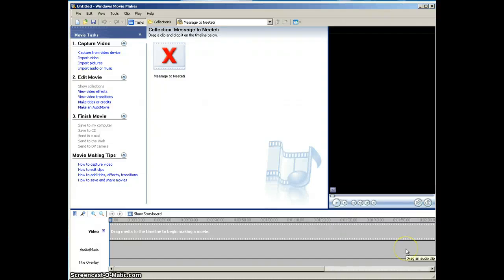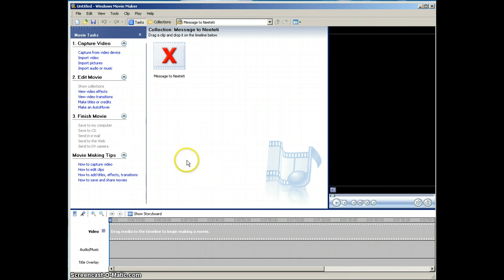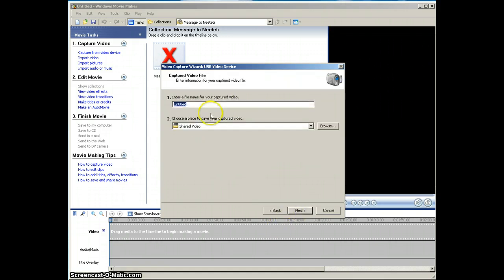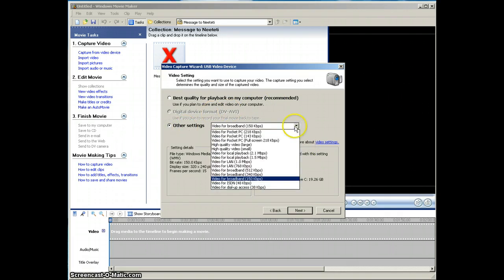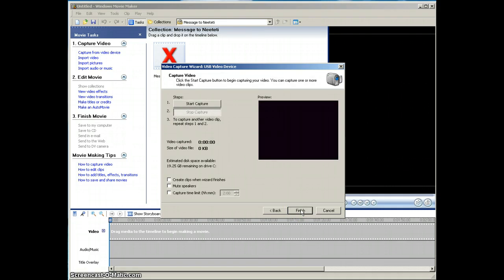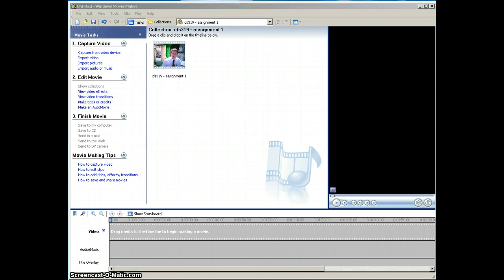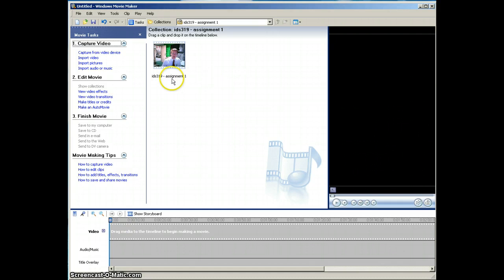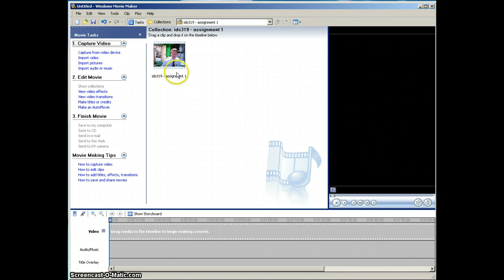BYUH Online - Using Movie Maker to record video files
Using moviemake to record video files